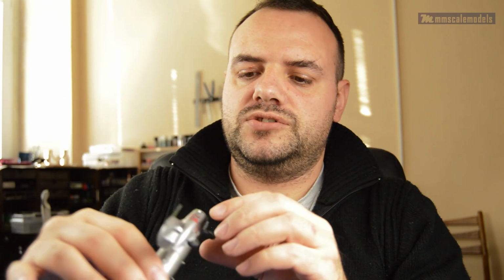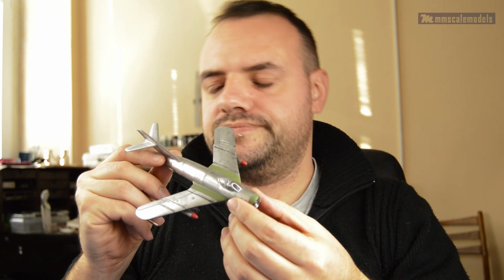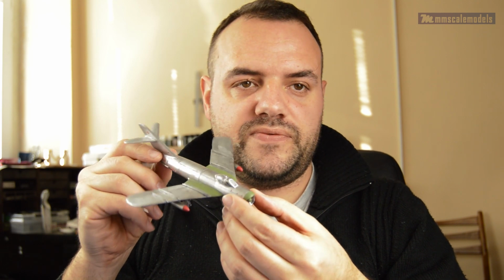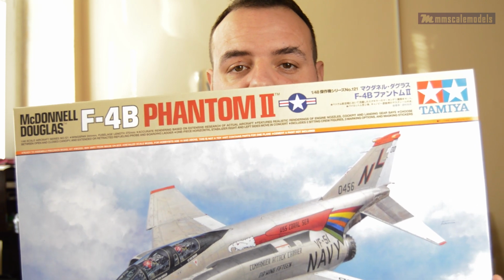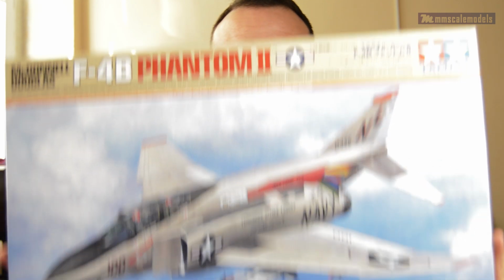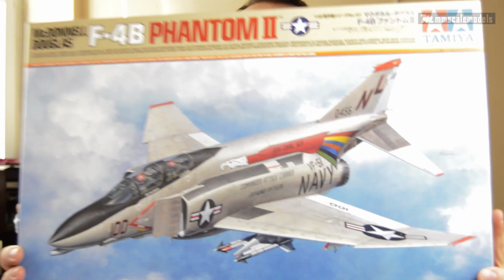Welcome 2023 with new build and some changes + wave 2022 goodbye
What are the plans for the new year, this and more you will find out in today's video.